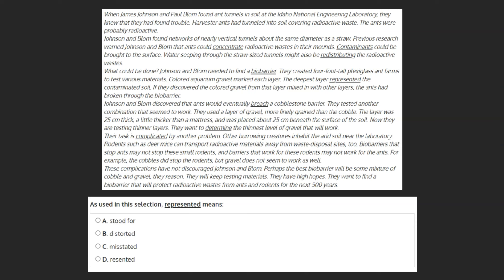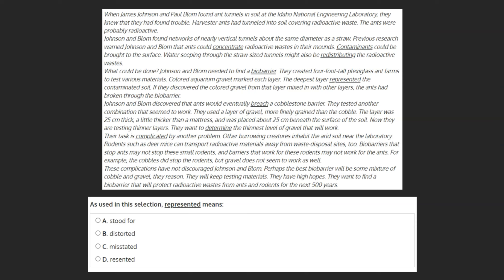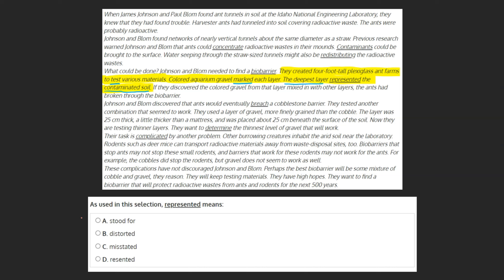EIAT Clues of Information Question 4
This video provides a solution to a 'Word Recognition Clues - Clues of Information' question, which is a part of the Reading Comprehension Tutorial by iPREP.